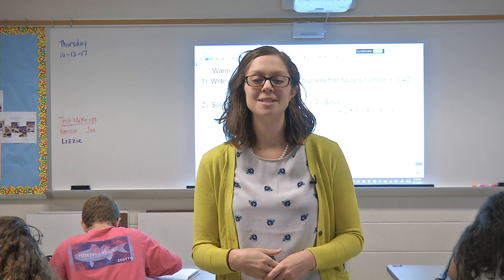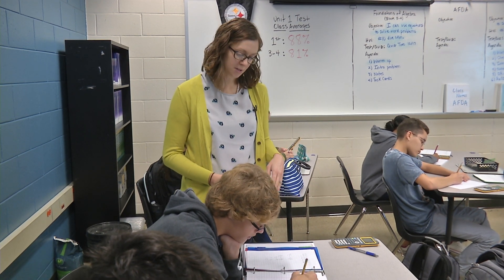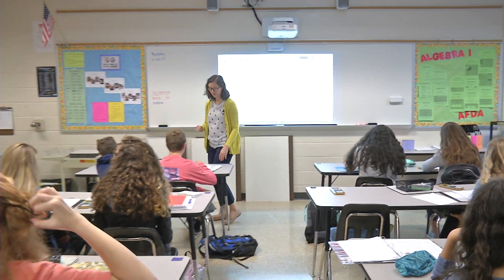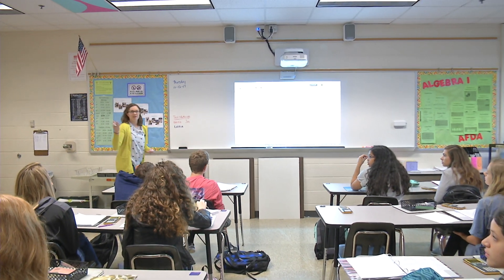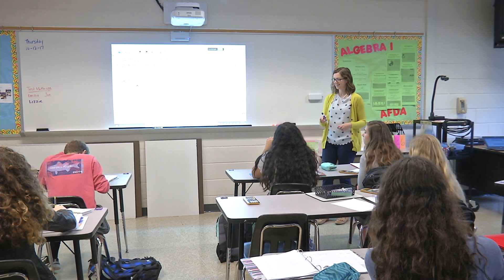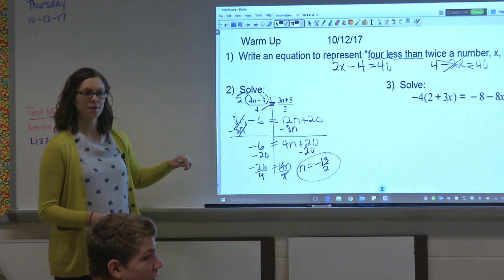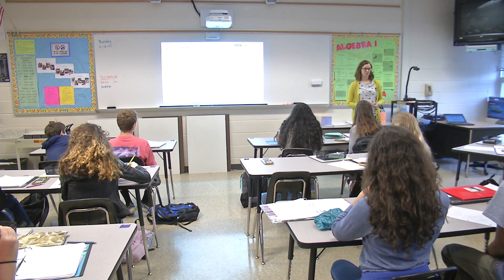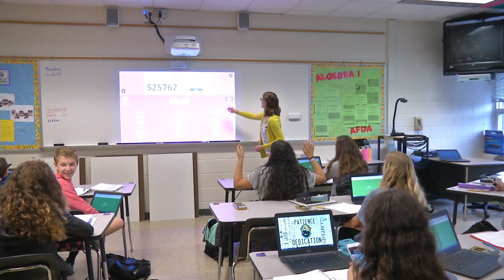Today's Classroom - Deep Run High SChool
HCPS TV stopped by Mrs. Leath's Algebra class at Deep Run and caught them checking homework in a fun way.